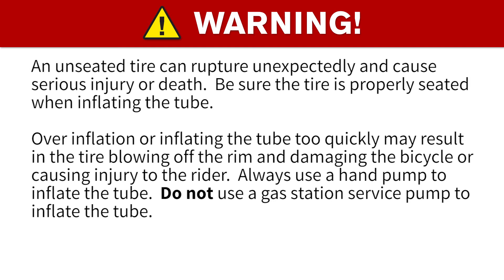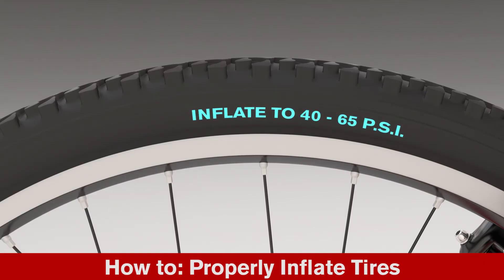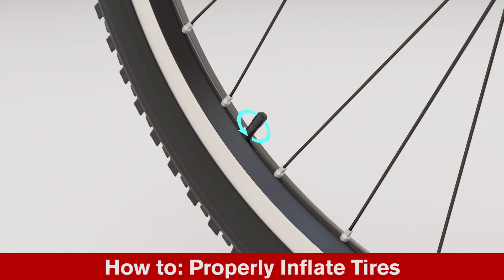How to Inflate a Bicycle Tire – How to Use a Bike Pump (Animated)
Don't let a flat tire deter you from riding. Learn how to inflate your bike tire and use a bike pump with this handy video from Schwinn.
Schwinnbikes.com

Enjoy the freedom of riding with Schwinn.